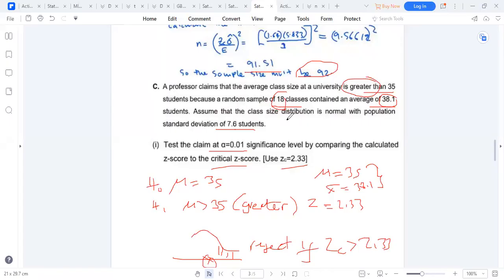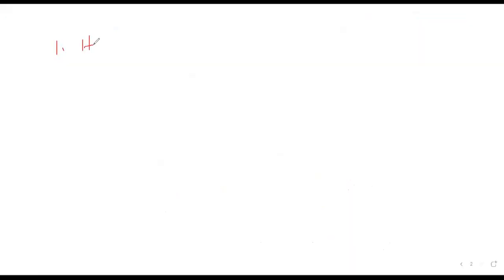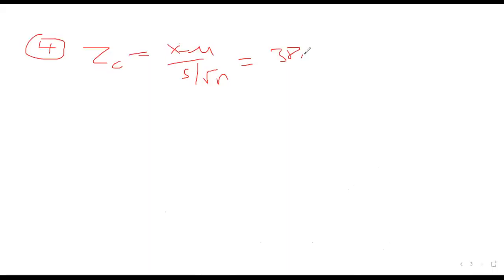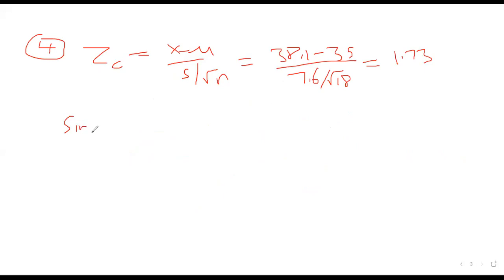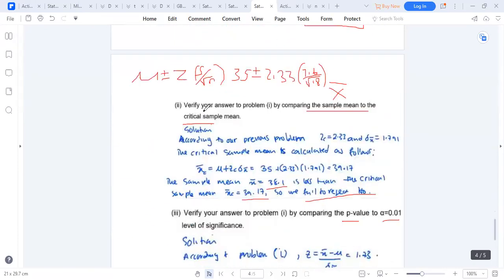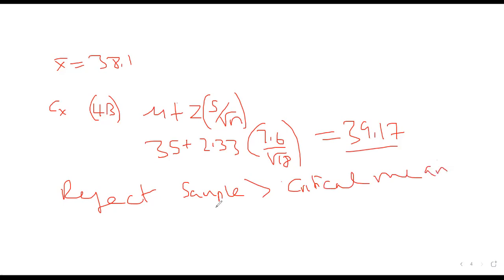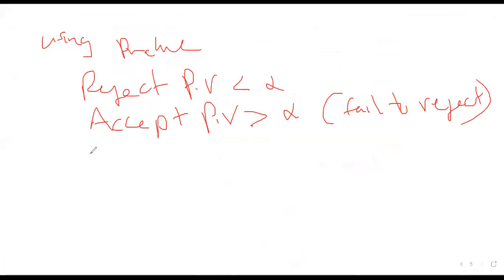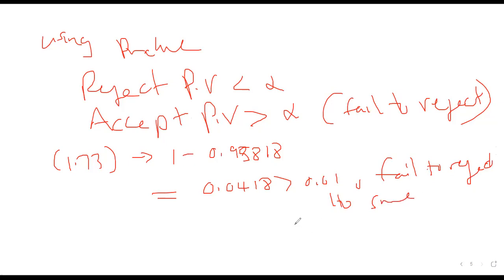HYPOTHESIS TESTING ACTIVITY 3